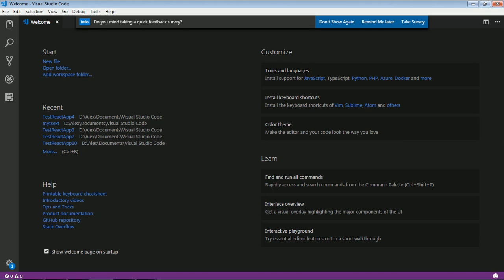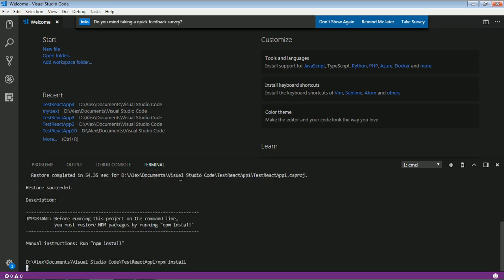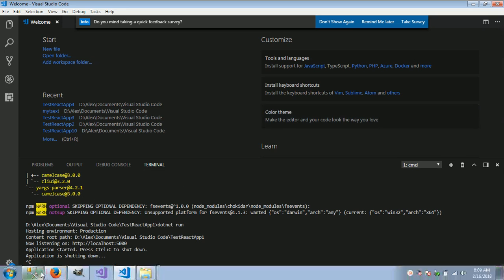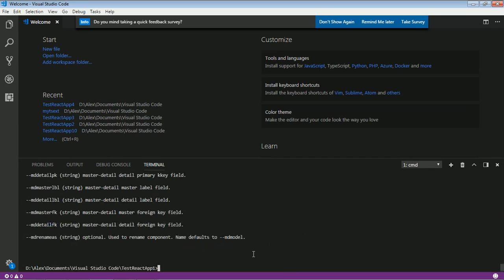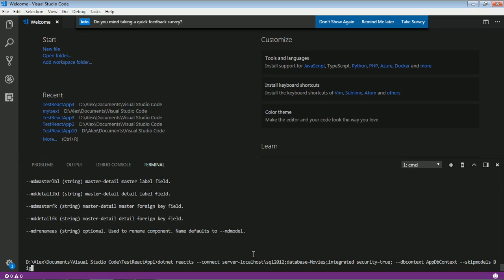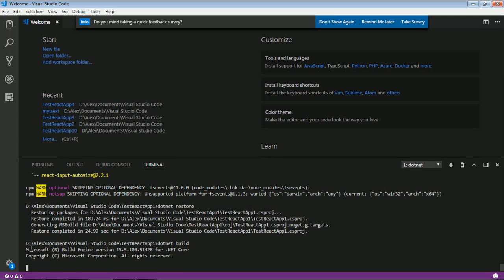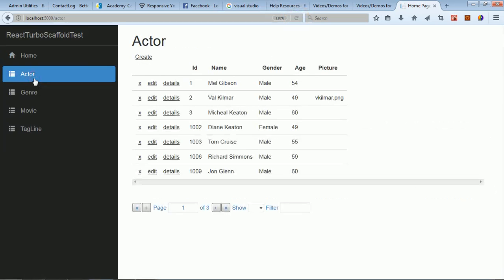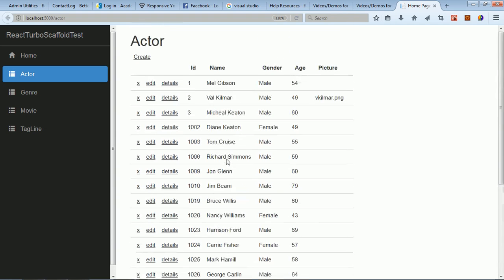React Turbo Scaffolding DotNet Cli - Add a React View to an existing Single Page Application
In this video we add a React view with full CRUD support, validation, sorting, paging, and filtering to an existing ASP.NET Core 2.x Single Page Application using Visual Studio Code without writing a single line of code!